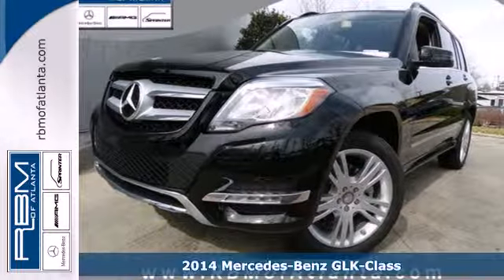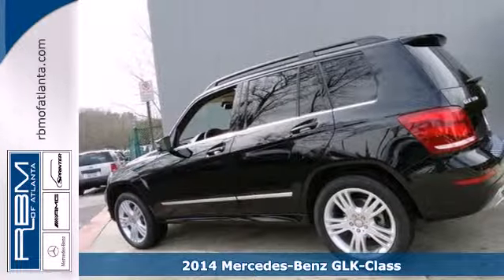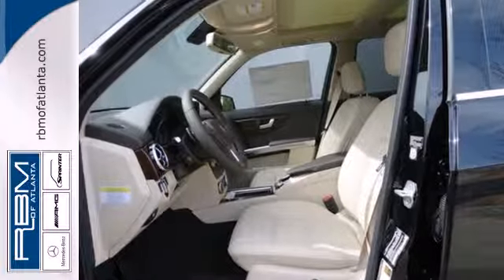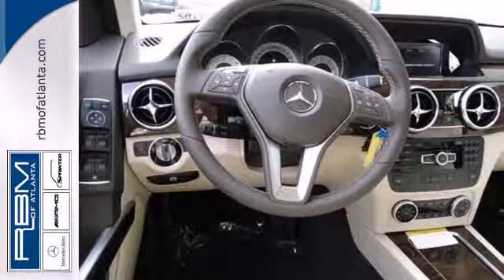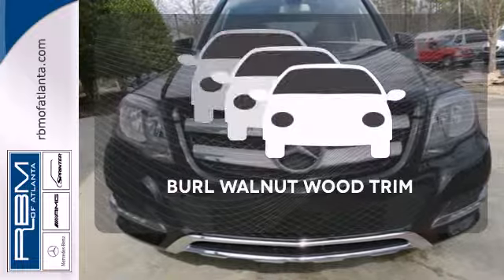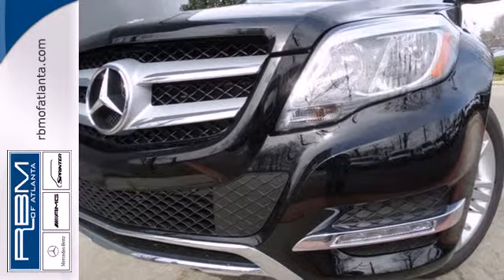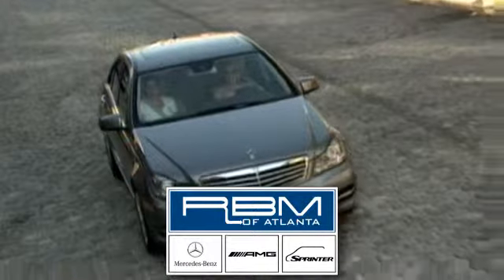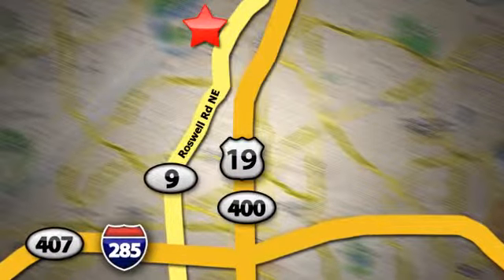2014 Mercedes-Benz GLK-Class Atlanta GA Marietta, GA K7182 - SOLD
Year: 2014
Make: Mercedes-Benz
Model: GLK-Class
Trim: GLK350
Engine: 6 Cyl. 3.5 L
Transmission: Automatic
Color: Black
Interior: Sahara Beige/Mocha
Stock #: K7182

Address:
7640 Roswell Rd